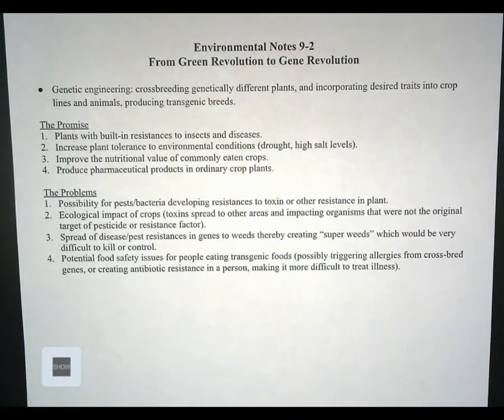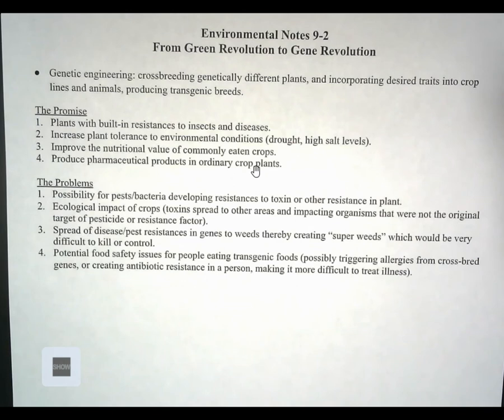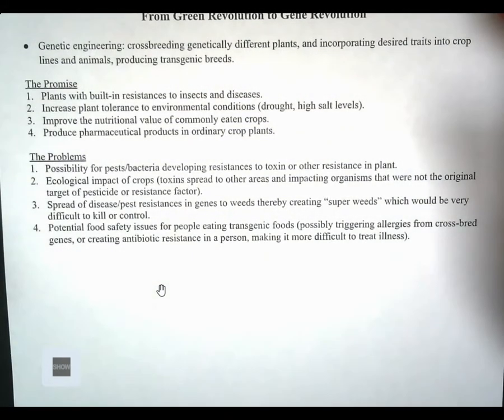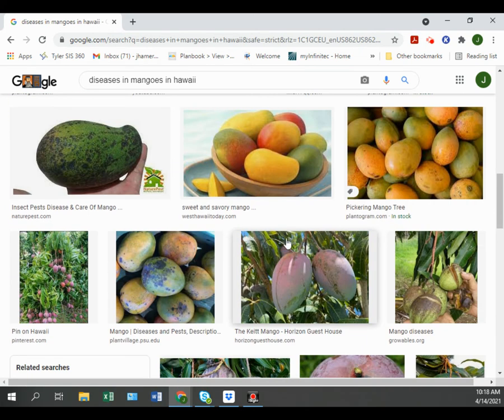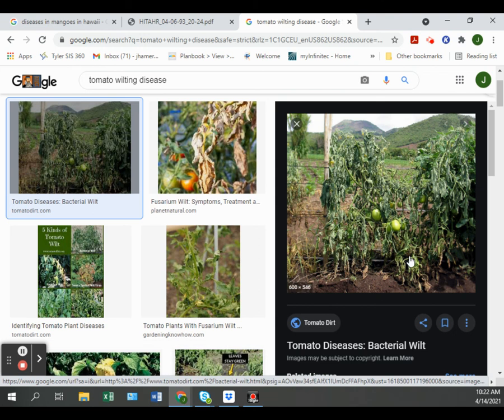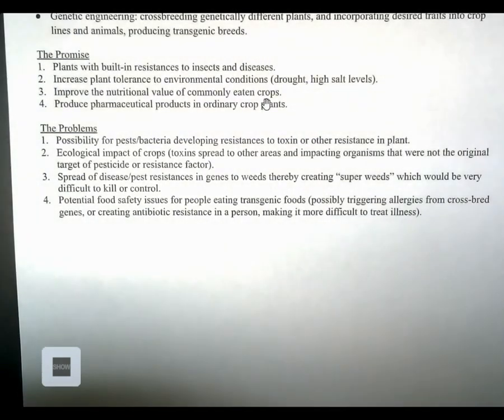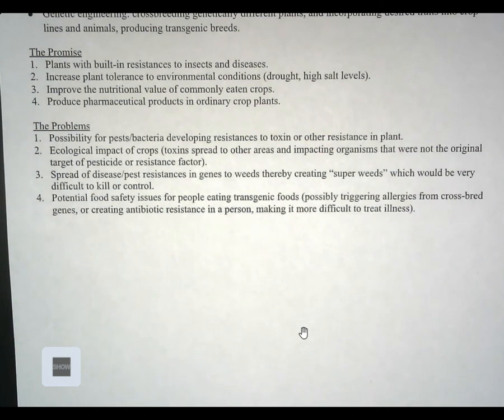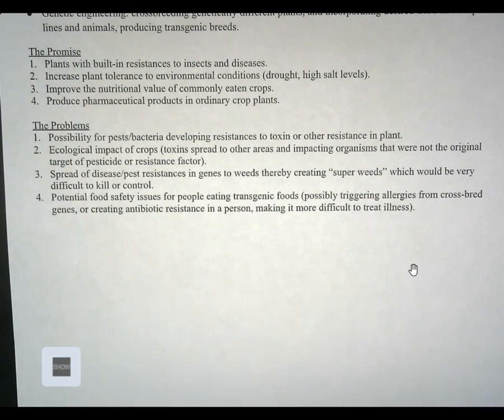Environmental Notes 9-2 Green Revolution to Gene Revolution